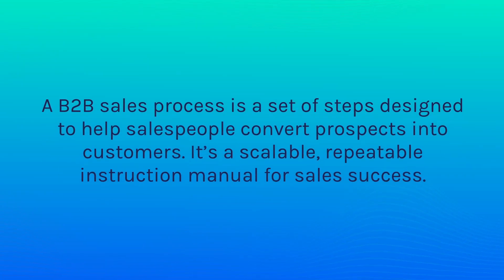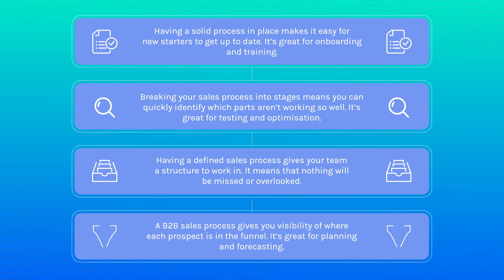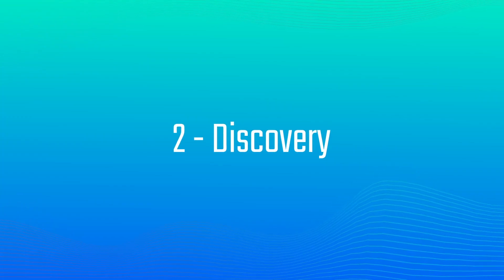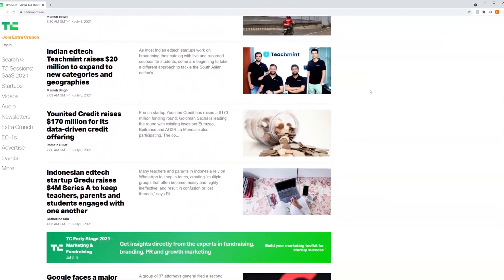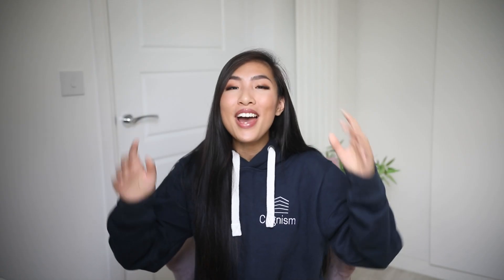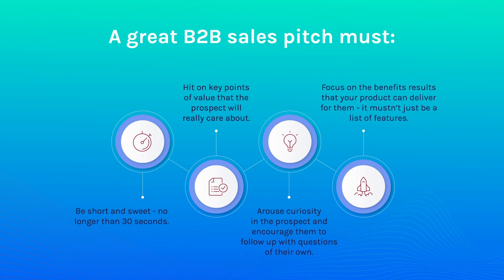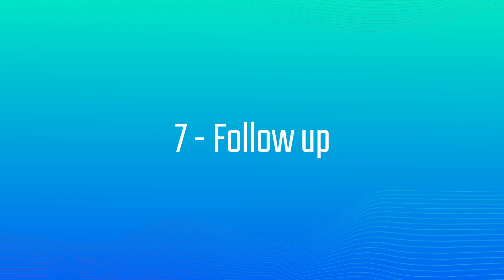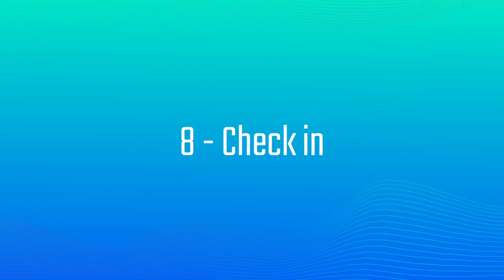What's the B2B sales process?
This week video is on the B2B sales process. We will be going through what it is, why you need it and all the steps and tips to help your team sell smarter!

TIMESTAMPS
00:00 Intro
01:05 What is a B2B sales process?
01:29 Why you need a B2B sales process
02:10 Cognism's 8 step sales process
02:26 Step 1 - lead generation
03:15 Step 2 - discovery
04:34 Step 3 - qualification
05:24 Step 4 - pitch
06:17 Step 5 - objection handling
07:09 Step 6 - closing
07:50 Step 7 - follow up
08:38 Step 8 - check in